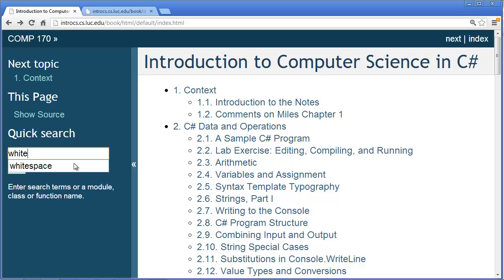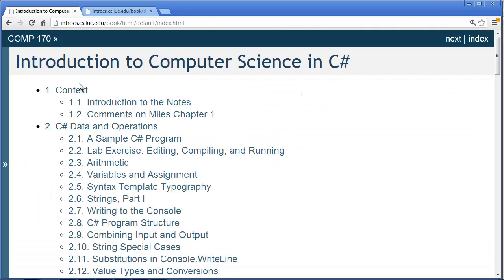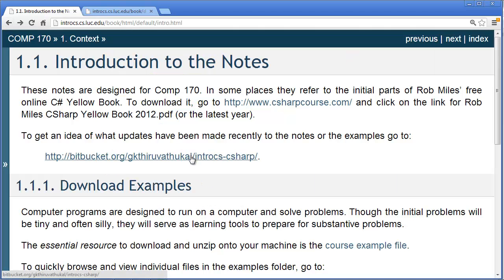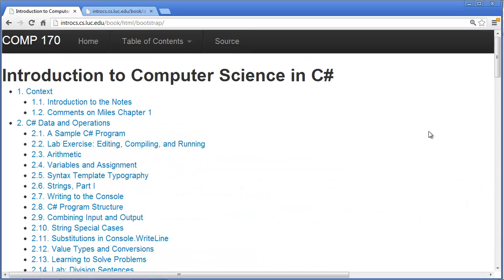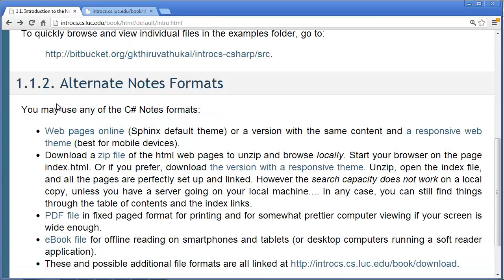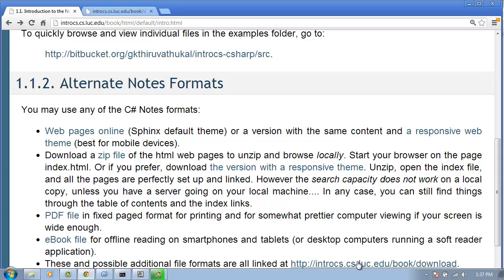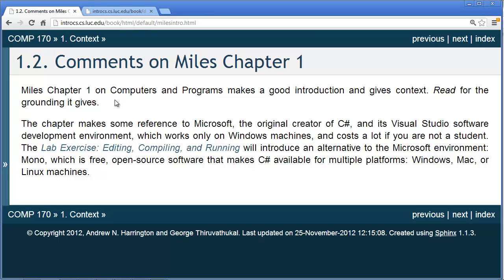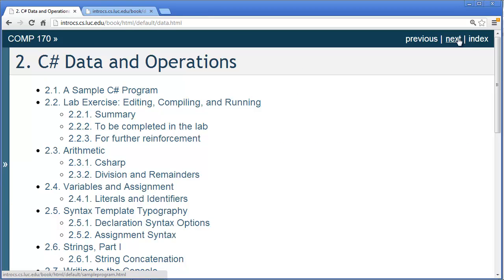01 Context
Context and resources